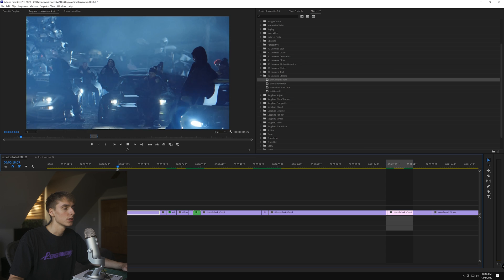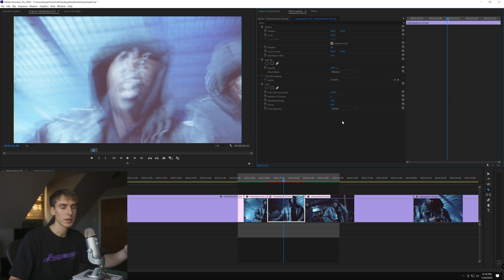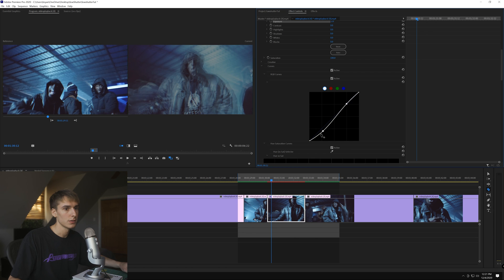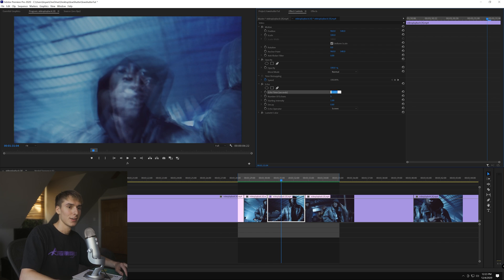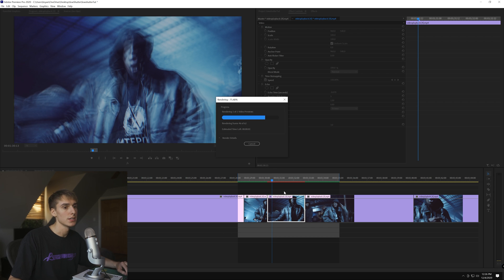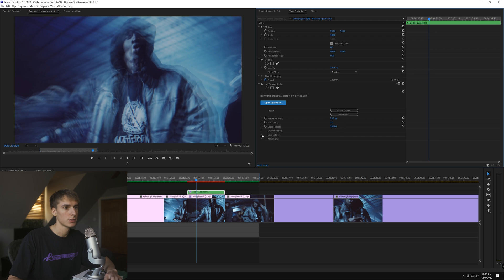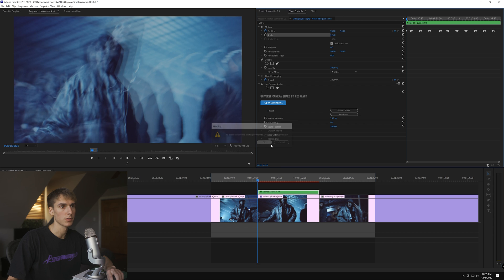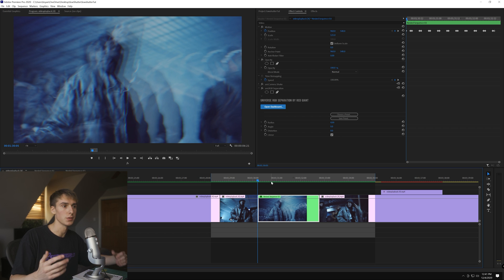JACKBOYS LOW SHUTTER SPEED EFFECT [PREIMERE PRO]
In this Premiere Pro CC tutorial, I'll be showing you how to create an effect close to what White Trash Tyler does in all of the Travis Scott and JackBoys music videos.

TIMESTAMPS:
0:00 - INTRO
1:03 - LOW SHUTTER SPEED EFFECT
10:31- OUTRO